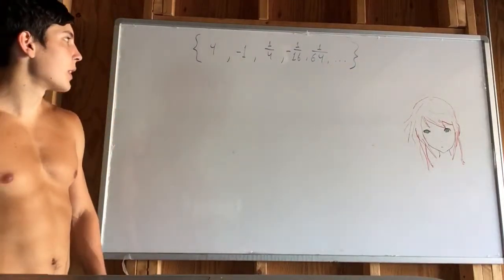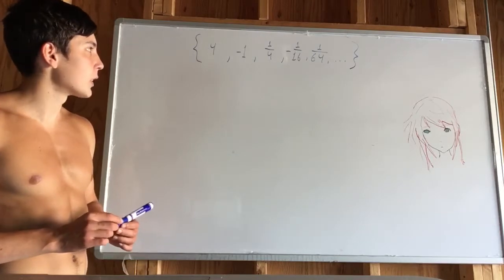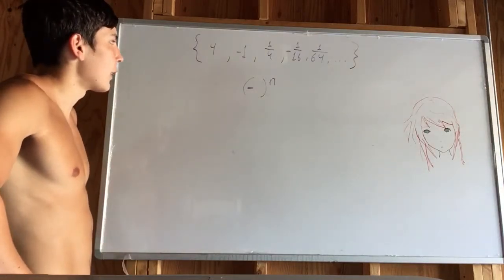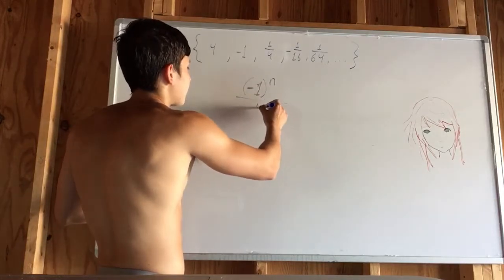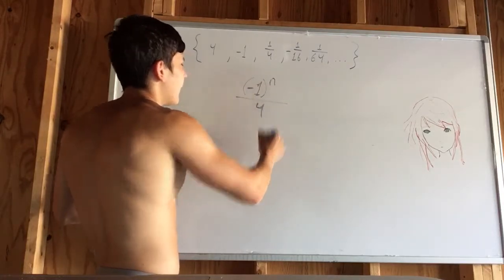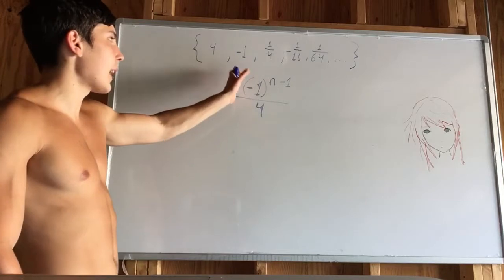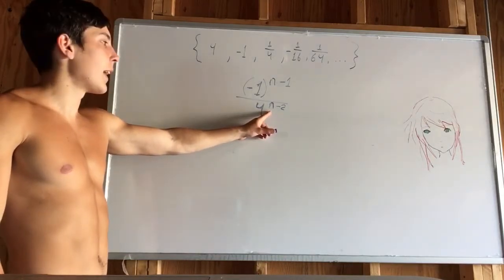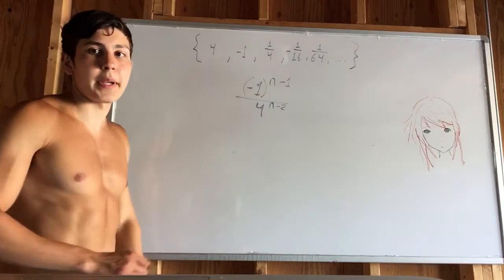When you have (-  )ⁿ, the sequence is multiplied by -1 every time the exponent is odd.